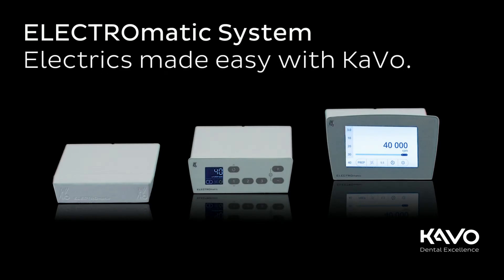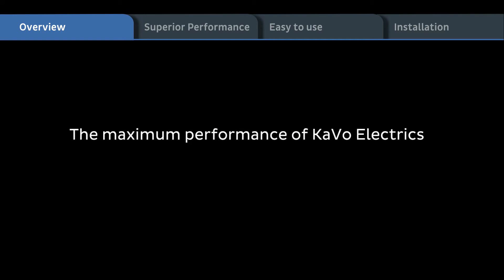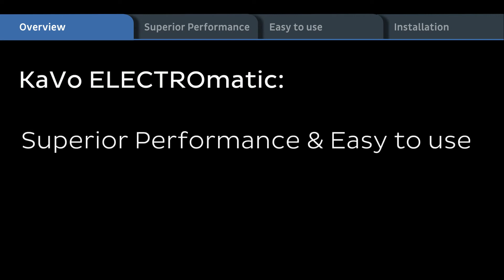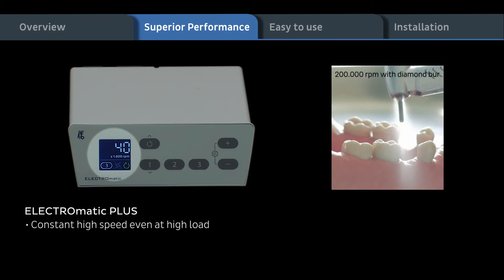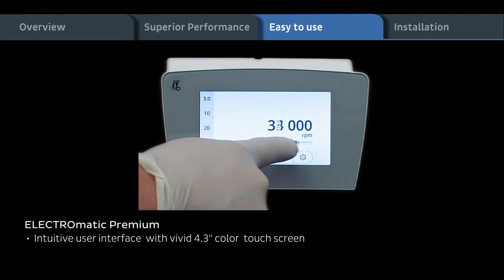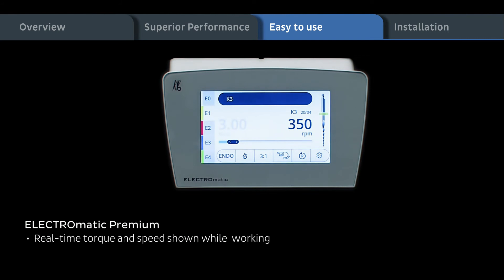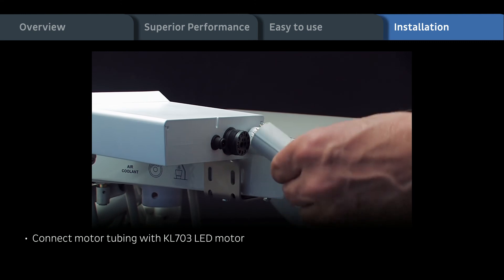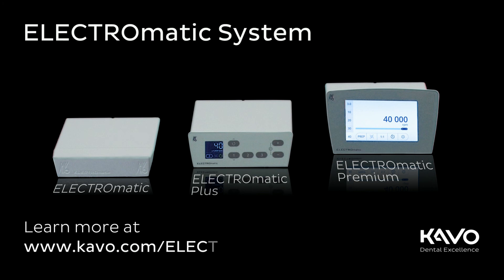KaVo ELECTROmatic system introduction (EN Video - 1/6)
KaVo expands its top position in air / electric conversion systems.

The ELECTROmatic upgrades any treatment unit with an electric motor within minutes. The electric motor allows a perfect control of speed and torque, providing more efficiency and increasing confidence in handling complicated cases.
In combination with the KaVo MASTERmatic and EXPERTmatic instrument portfolio it provides a speed range from 2 – 200.000 rpm. The silent brushless KL 703 LED motor provides perfect illumination.

The System includes the controller, motor tubing, brushless electric motor and all fixtures. It easily retrofits dental units without any time consuming integration installation.